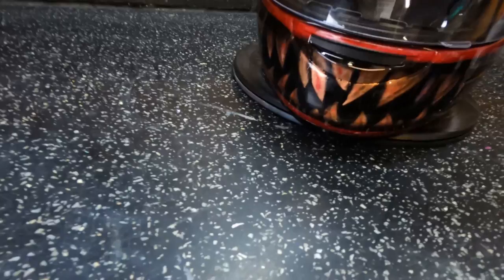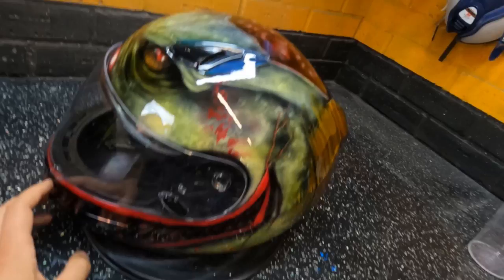Evil Clown Helmet Airbrushing Step By Step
Well, he said: "My wife and kids hate clowns... make it as scary as you can!"
Challange accepted!

Thank you to all my Patreons! If you want to support what I do please see below: